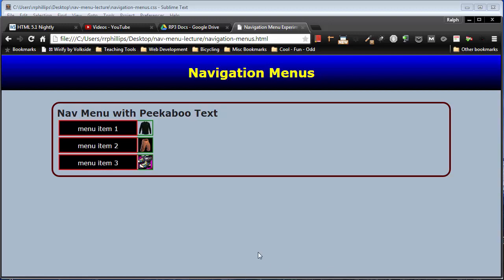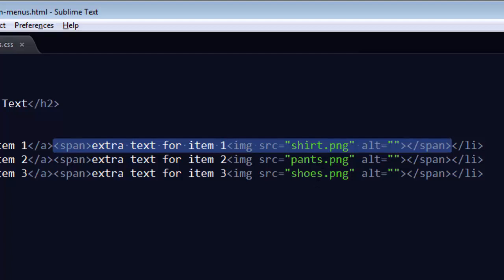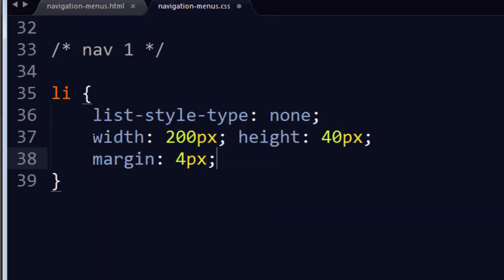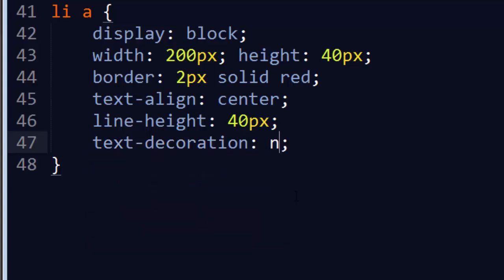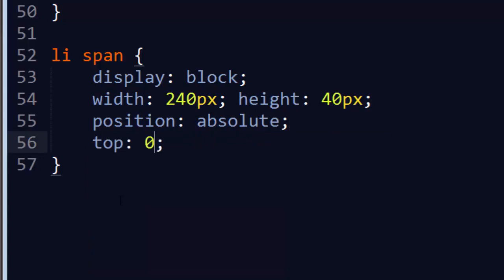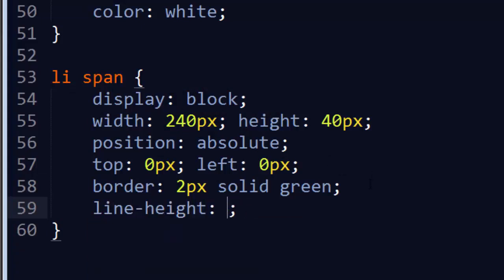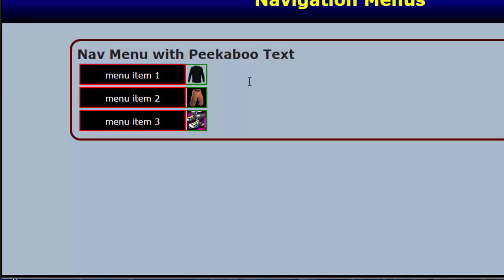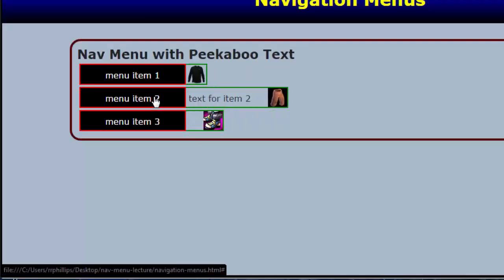Navigation Menu with Peek-a-boo Slideout Text - Part 1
Use z-index, adjacent selectors, and transitions to make text descriptions for menu items pop out on hover.